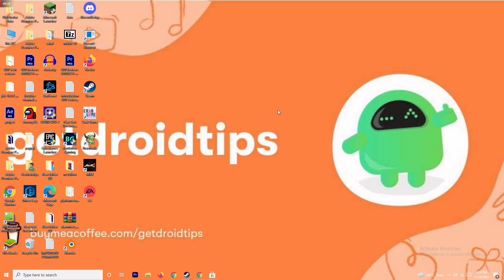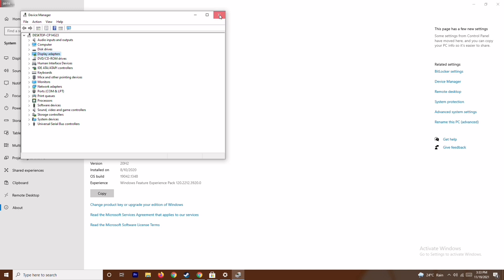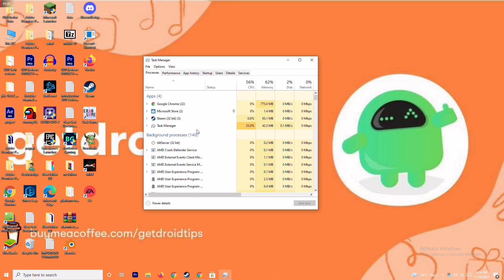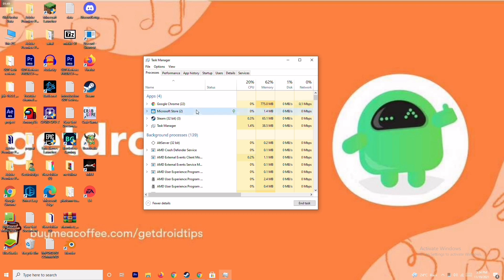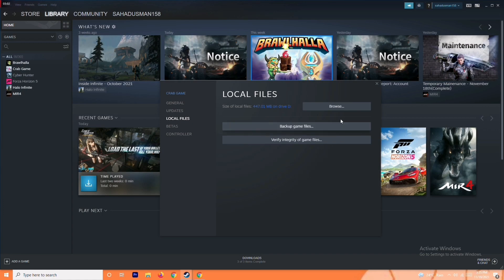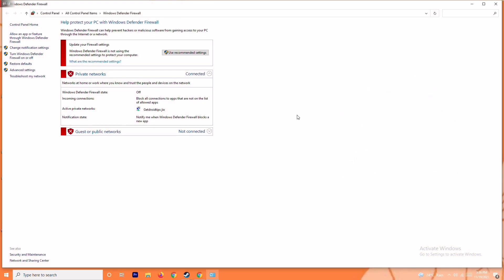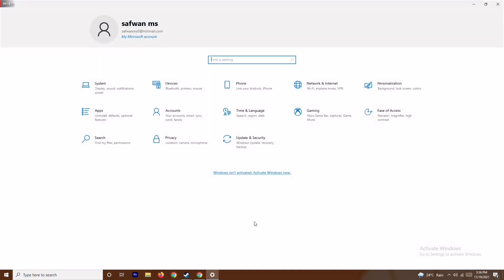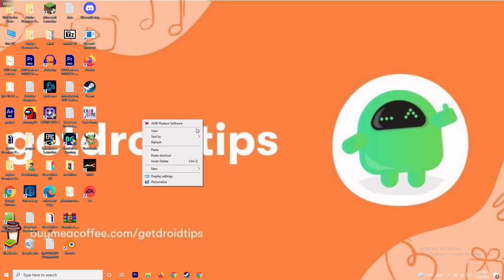How to Fix Final Fantasy XIV Crashing on PC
If you’re running the early access to Final Fantasy XIV: Endwalker expansion then the chances are high that you’ll encounter a couple of bugs or issues either while launching the game or getting into the server. Meanwhile, an overloaded number of players are trying to get into the game which can also cause server connectivity issues in most cases. If you’re also one of the victims, you can check out the steps to fix FFXIV Connection with the server was lost error.

We should also mention that the Fix Final Fantasy XIV Crashing on PC error message appears even when players are trying to save their game progress data. So, the error eventually ruins the game progress data from being saved, and affected players are forced to close the game, and retry again. This problem is irritating a lot to the players and they’re worried about it to fix quickly. Well, we have a couple of solutions for you that can help you out.